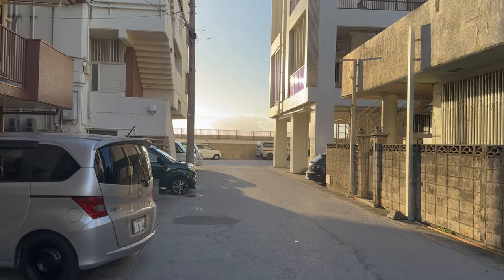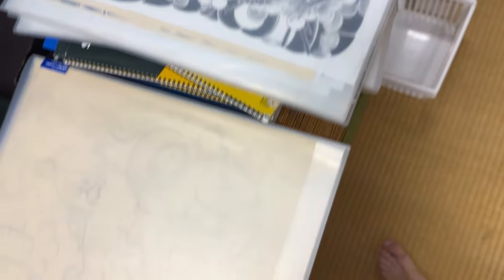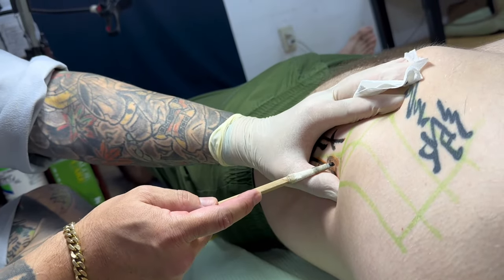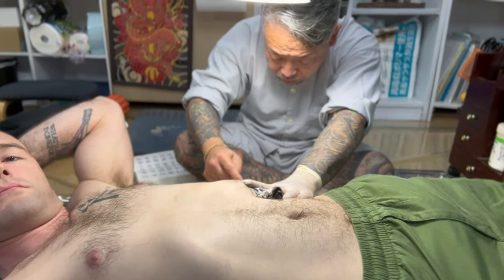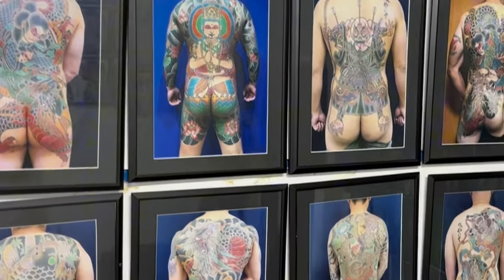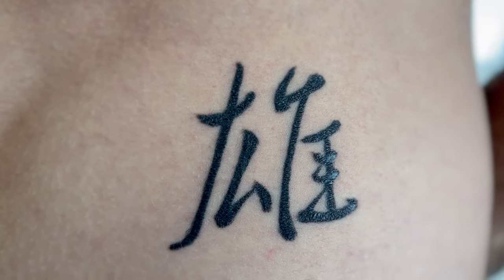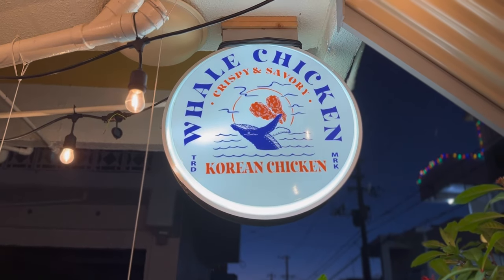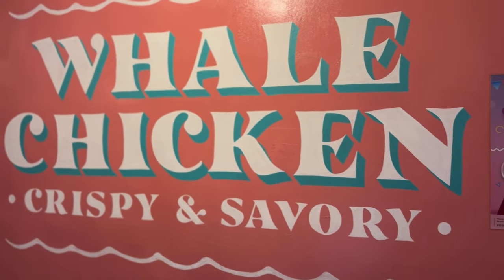Getting a traditional Japanese Tebori tattoo in Japan: A first person review of the experience!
Follow me as I give some first hand insight on the Tebori tattoo process here in Japan and what the healing process is like afterwards compared to my previous machine tattoos.